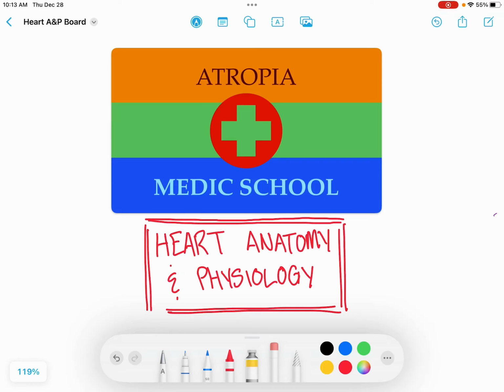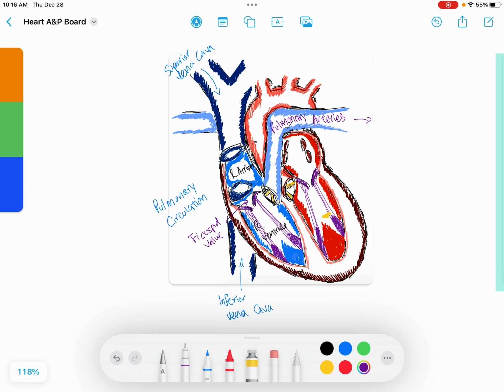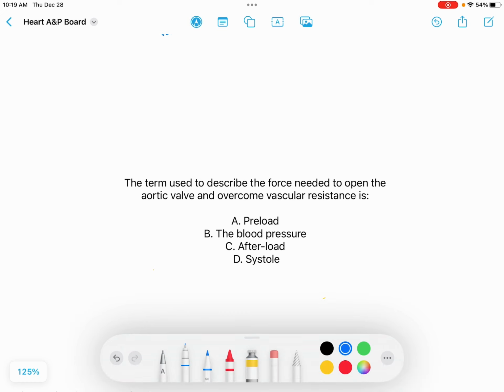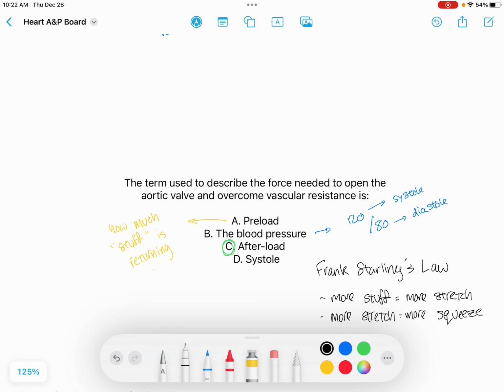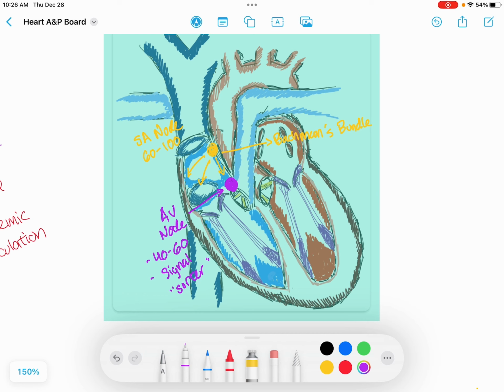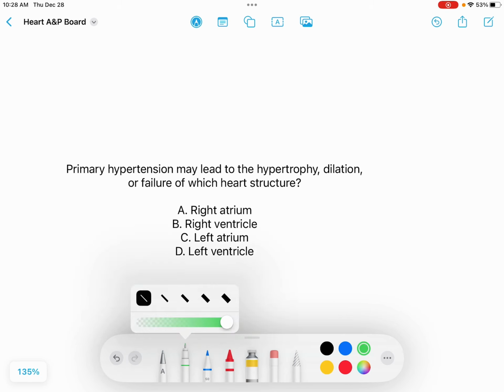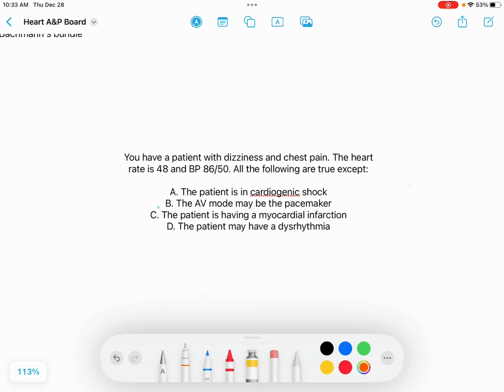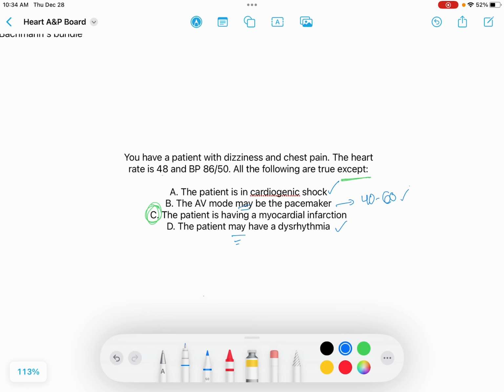EMT Cardiac Anatomy & Physiology